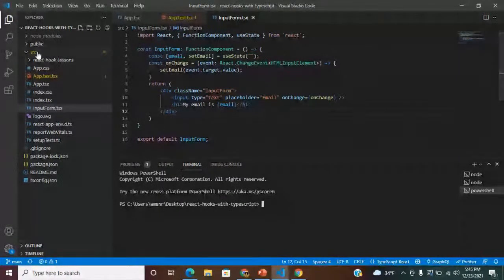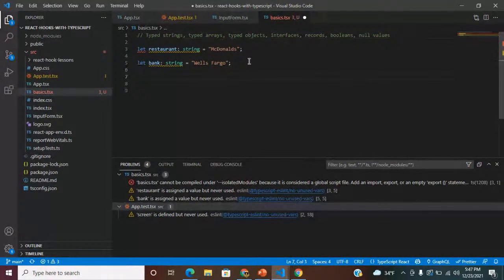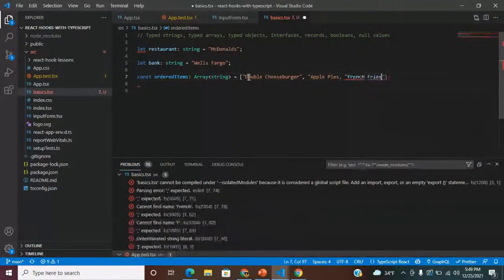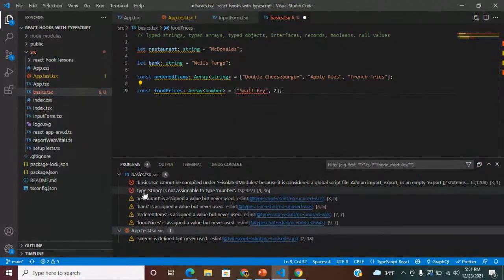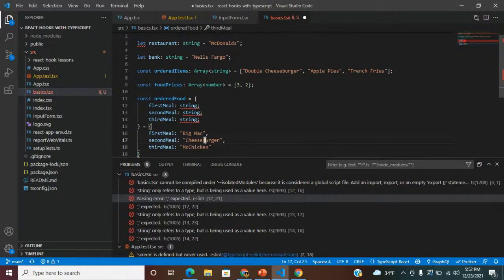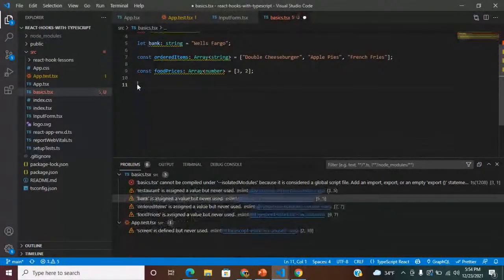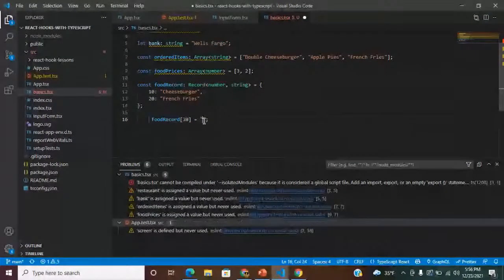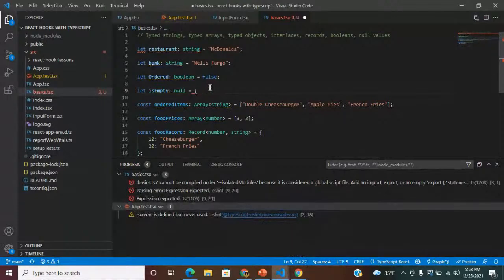TypeScript For Beginners 2: Typing Arrays, Objects and Data Structures